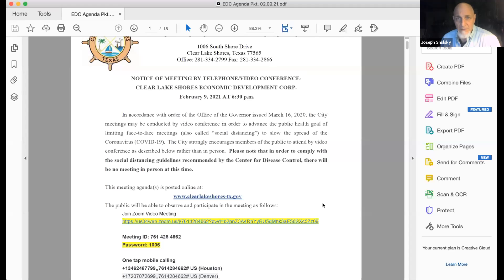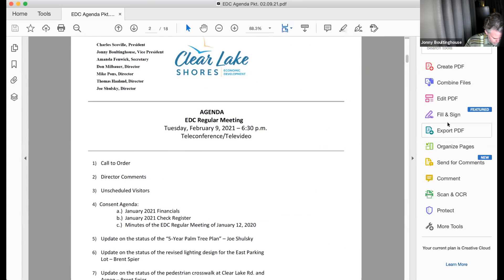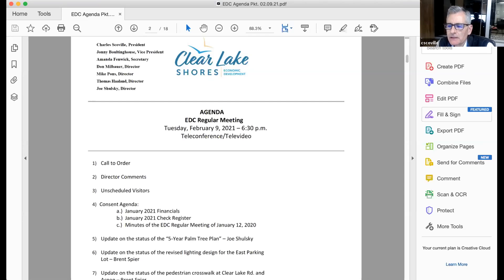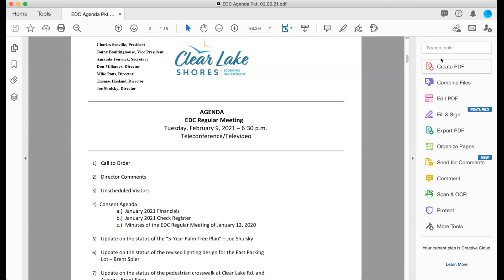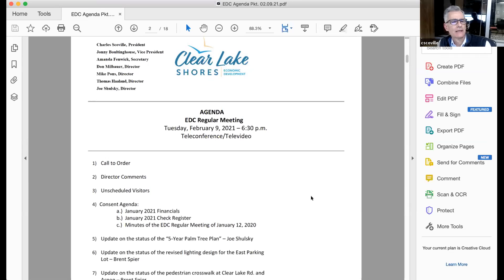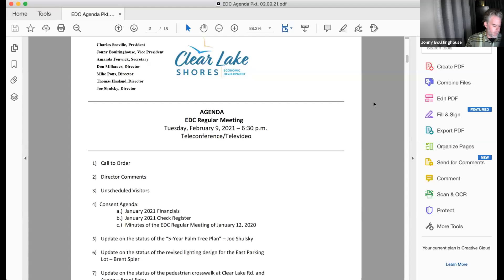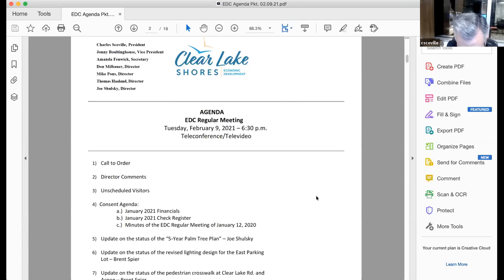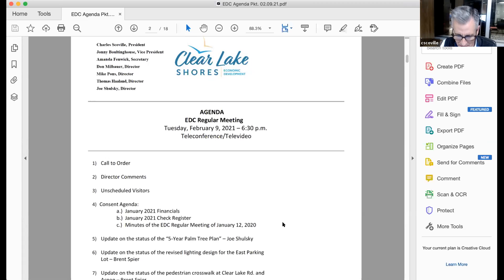EDC20210209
City of Clear Lake Shores EDC Meeting 02/09/2021